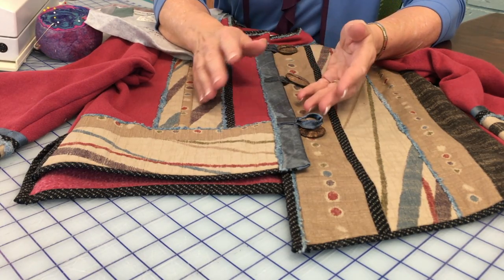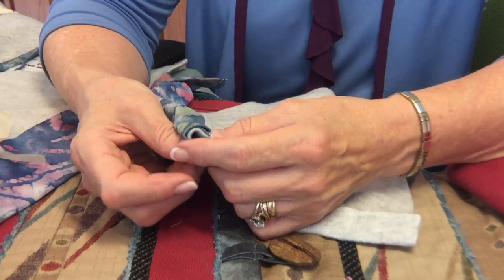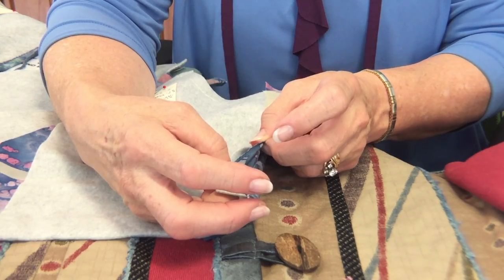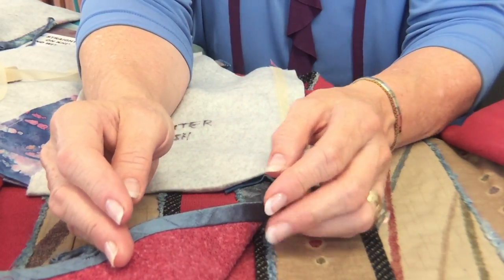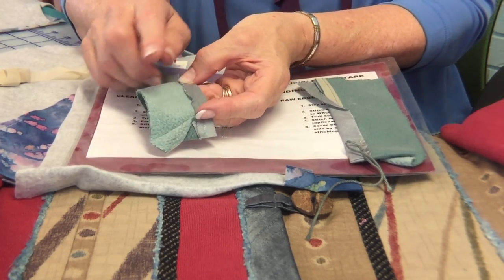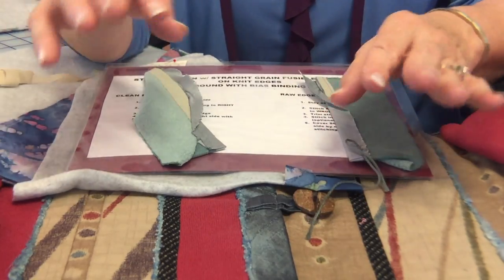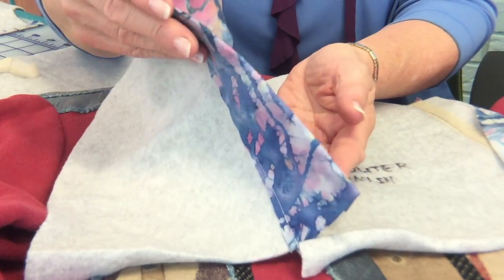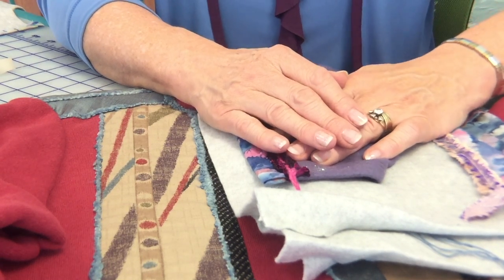Sewing Wrapped Edges for Wearable Art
Londa teaches how to wrap edges with fabric including stabilization of the edge with fusible stay tape.  Wrap to the outside or the inside...you'll learn both techniques including how to figure out the width to cut your binding fabric.

Have fun viewing many of my 'creative sweatshirt jackets' - many of which have edges finished with this technique.

Many of my jackets (most size 10-14) are available for 'adoption' at this